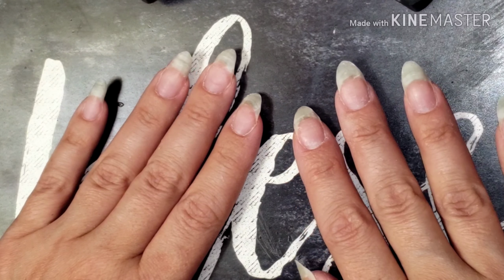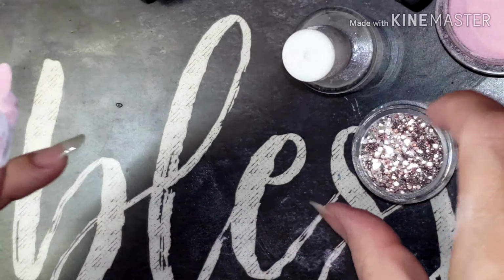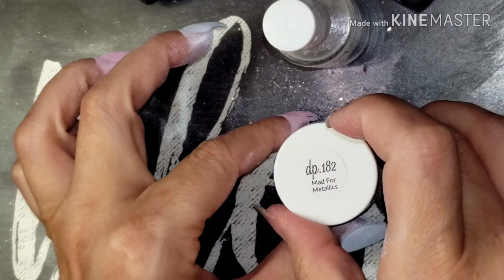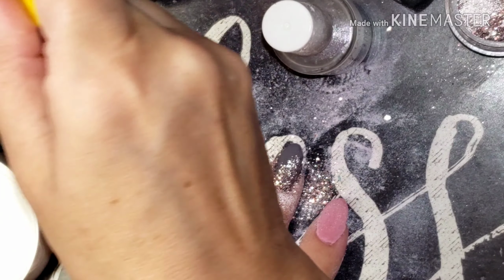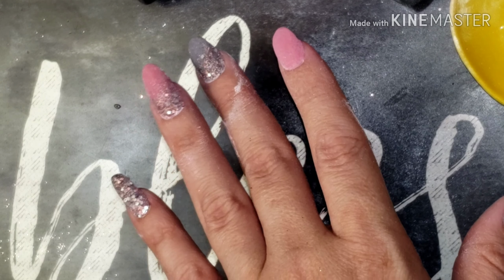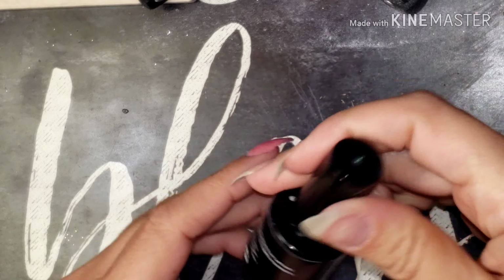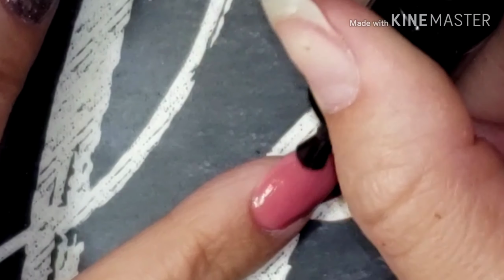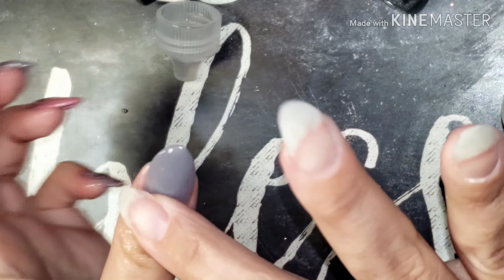Glitter ombre/fade with dip powder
We show you how to complete a glitter fade/ombre using dip powders.

Revel Hustler no longer available